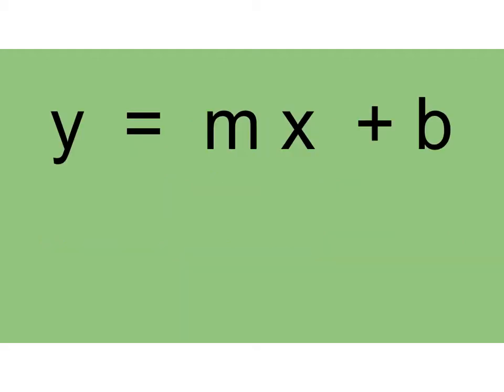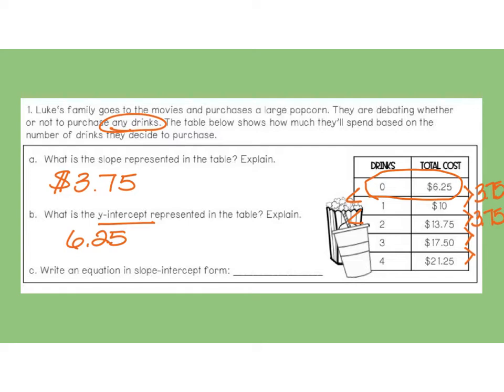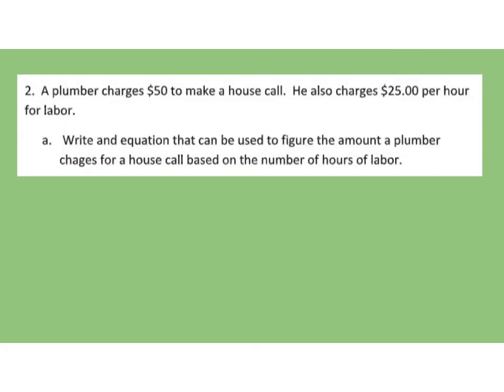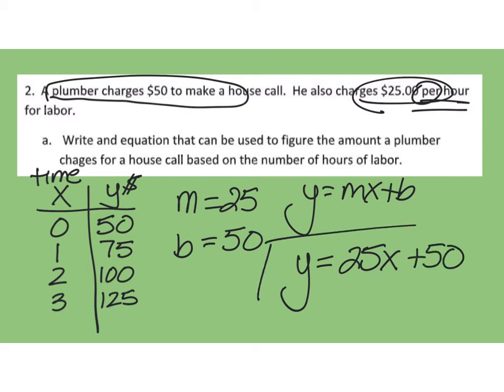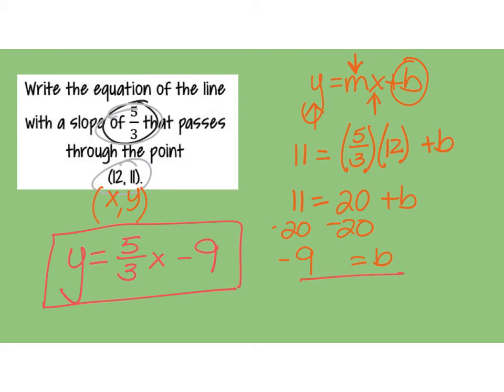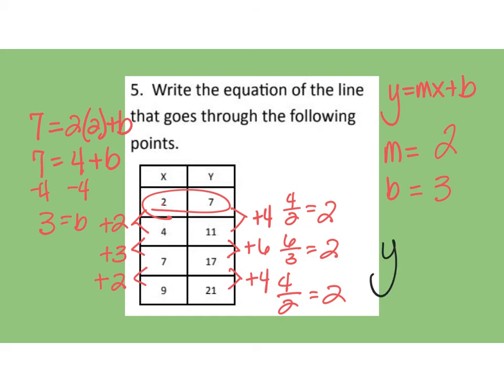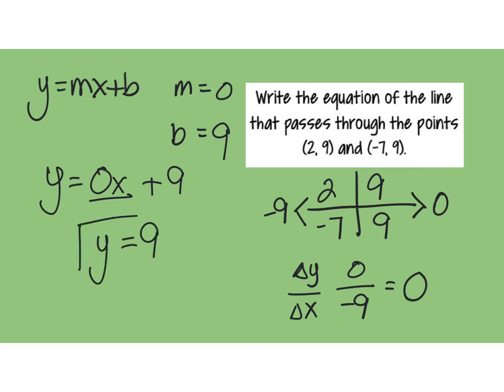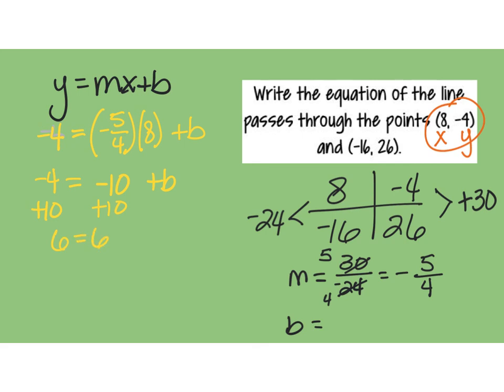Slope Intercept Mixed Practice